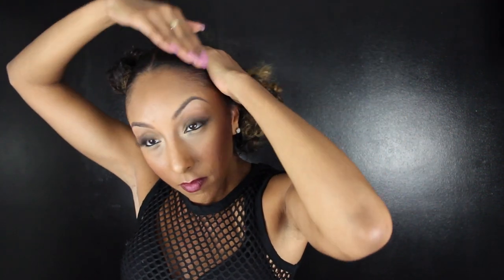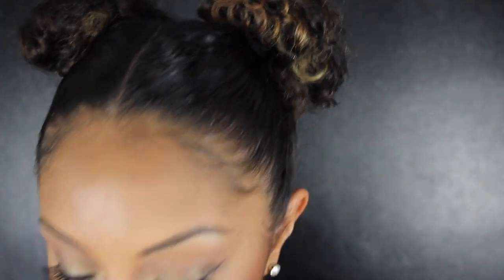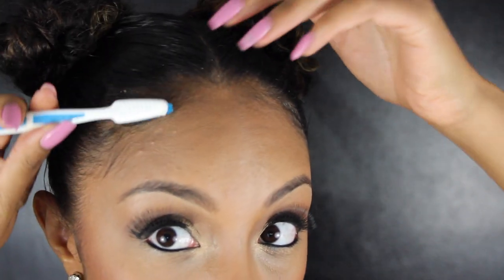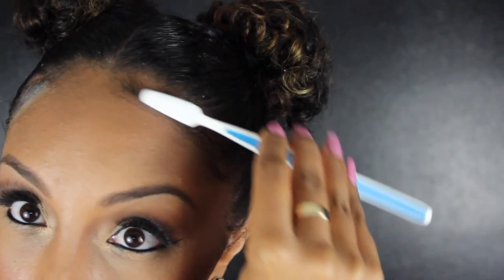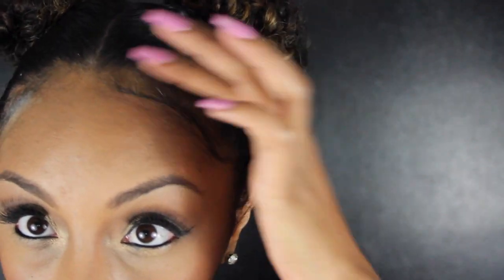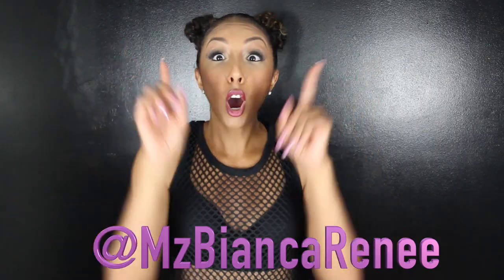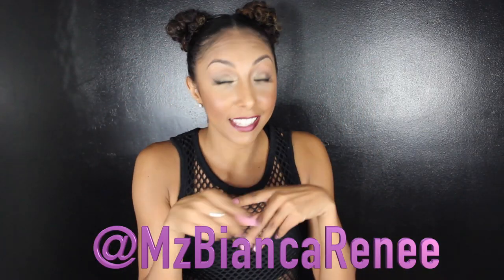Double Bun Hairstyle for Natural Curly Hair | BiancaReneeToday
Hey!! I decided to try the trendy curly hairstyle everyone is rockin' right now, THE DOUBLE BUN! Love how this was popular in the 90's and now girls are bringing it back! It's really simple & easy to do.

Items used:
Cream Of Nature- Argon Oil Edge Control- Sally's $5
Bobby Pins
Soft bristle brush
Scrunchies

IF YOU TRY THIS HAIRSTYLE, TAG ME ON INSTAGRAM!

Ashley Espada!!! Congrats!